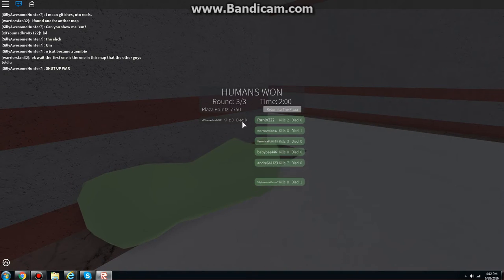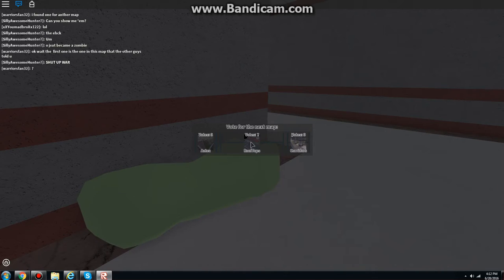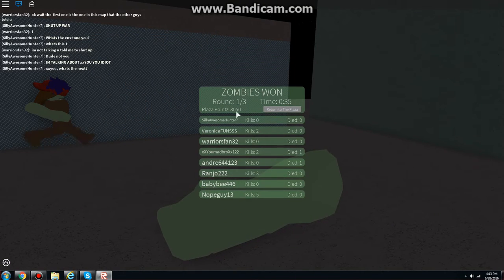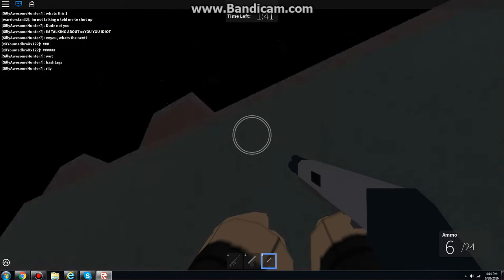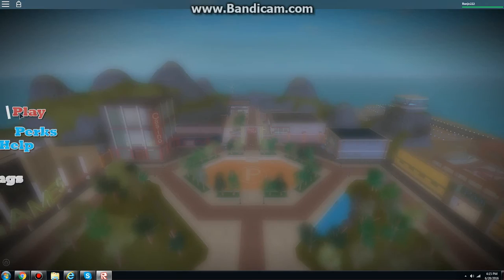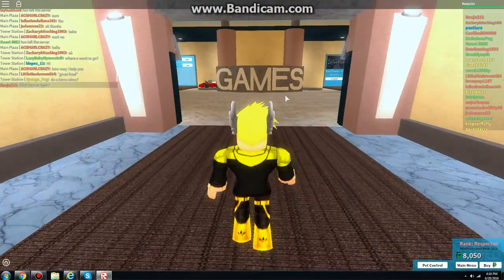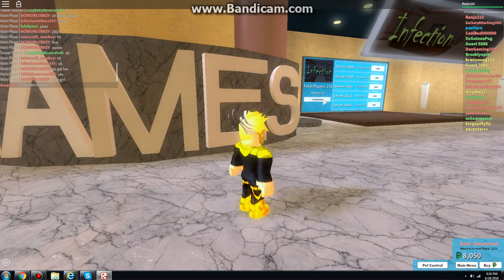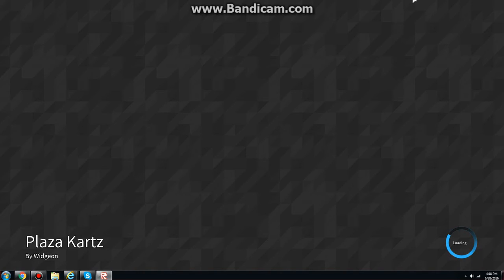The Plaza Beta Infection (Part 2) Killing spree!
I love the shotgun.